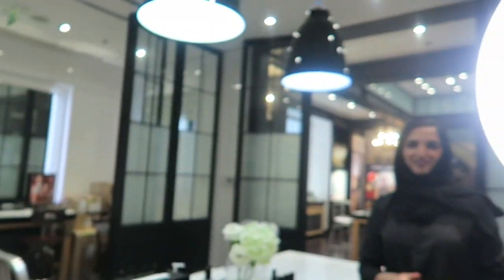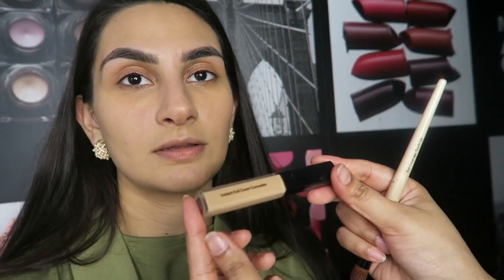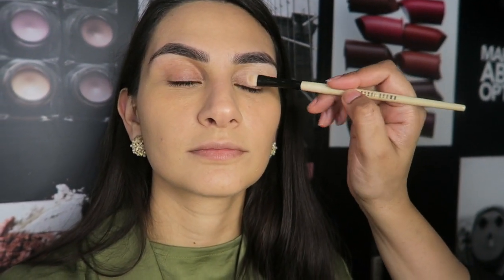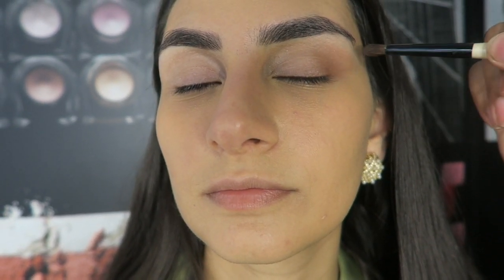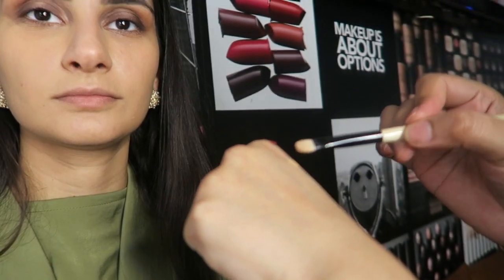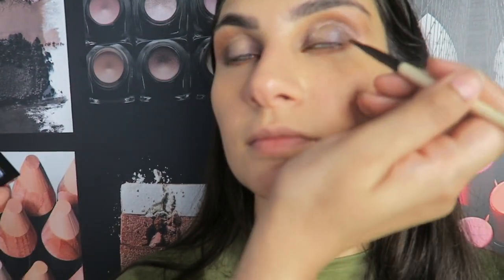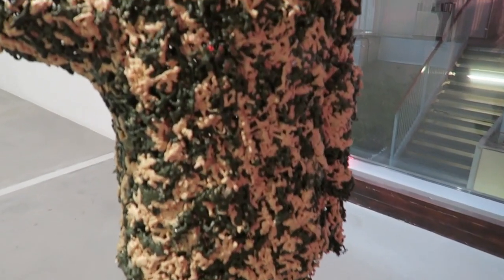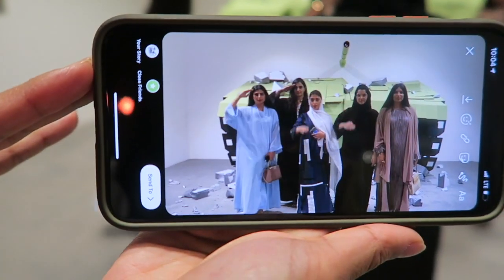CHRISTMAS MAKEUP at BOBBI BROWN and Exploring Dubai's Art scene !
Danya xx